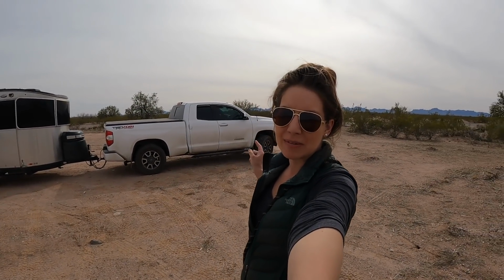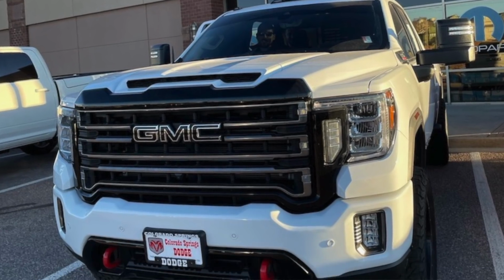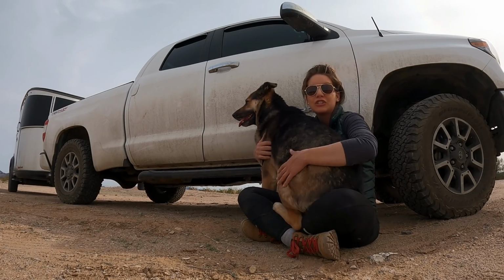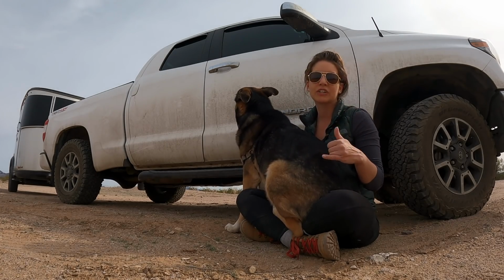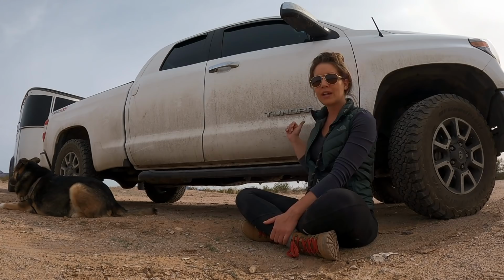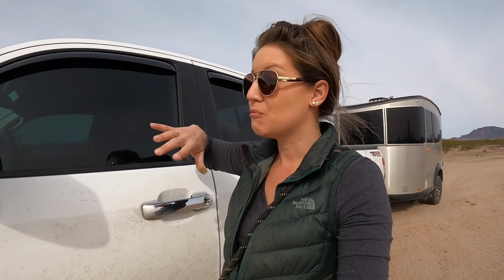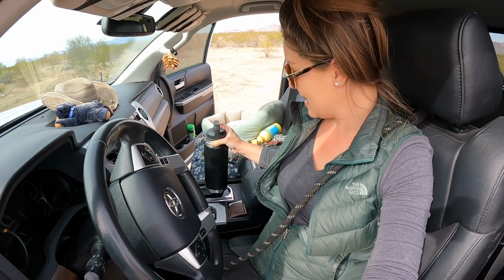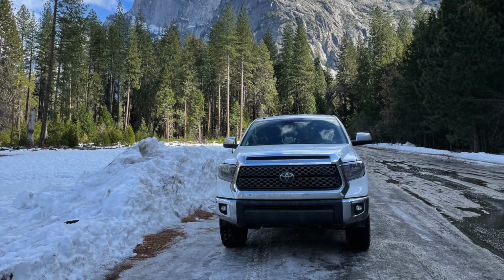My New Tundra: Why I Bought a 2018 Toyota Tundra + First Mods + Shopping in the 2022 Truck Market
Meet my new pickup truck: 2018 Toyota Tundra Double Cab!  Find out why I went with the V8 Tundra vs. the brand new V6 turbo.  In addition, I'll discuss what it's like to shop in the crazy 2022 truck market and some tips for finding a good deal.  Finally, we'll touch on the first mods I've done to the truck.

00:00-00:25  Intro
00:26-01:08  My New Tundra
01:09-09:51  What it's Like Truck Shopping in the Current Market
09:52-11:38  Specs
11:39-17:04  What I have Modded Out Already
17:05-17:26  Outro

✧ Purchase Links✧
✔️ Window guards
✔️ Tonneau cover
✔️ Console organizer (top)
✔️ Console organizer (bottom)
✔️ Husky liners

✧ Discounts! ✧

Thank you for using these links and supporting our channel!